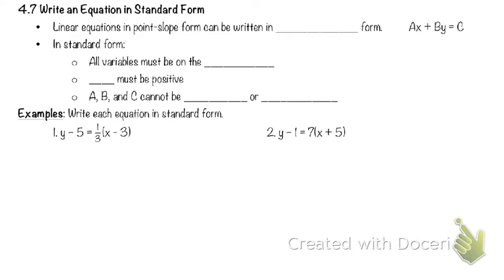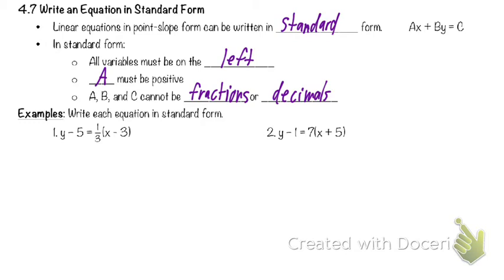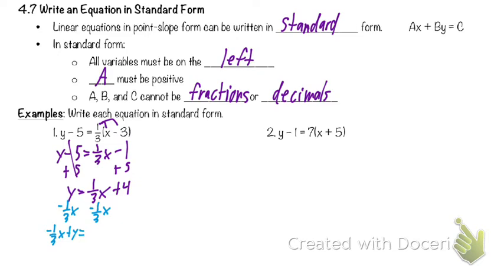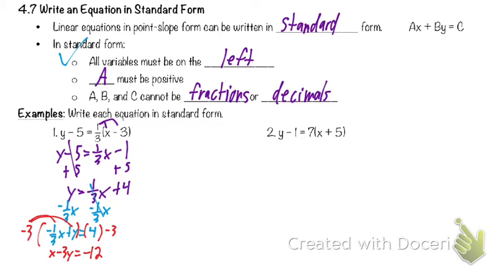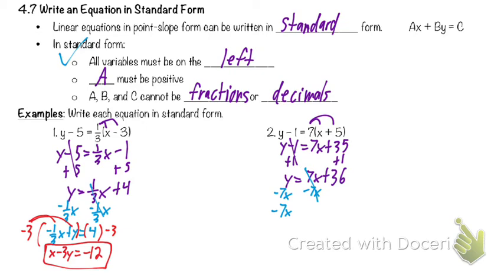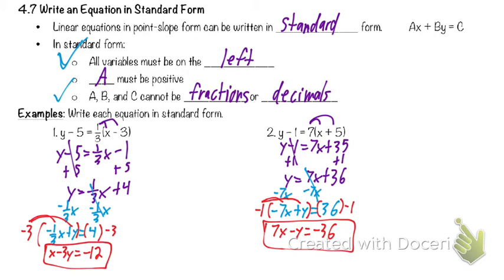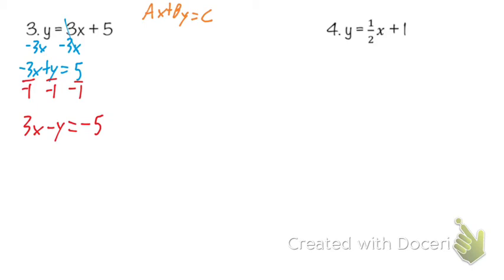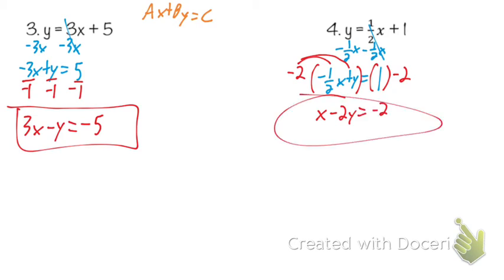Alg. 1 - 4.7B